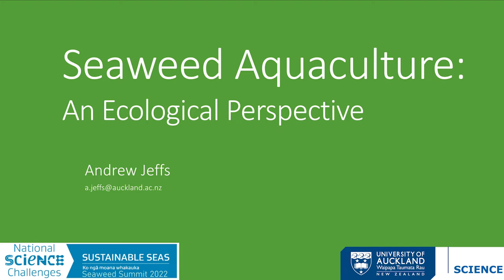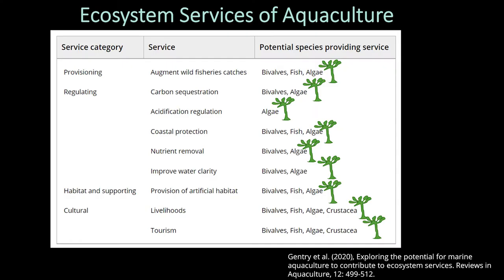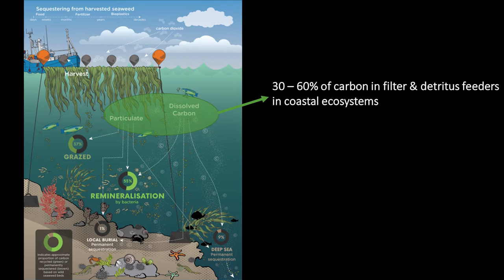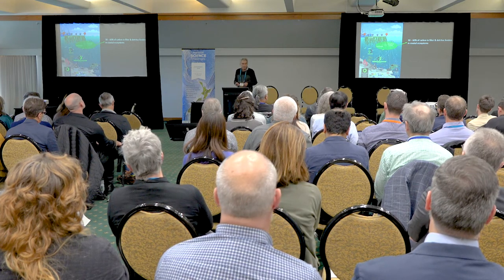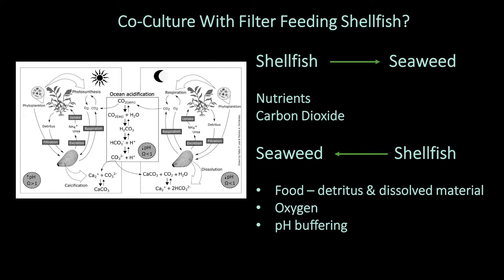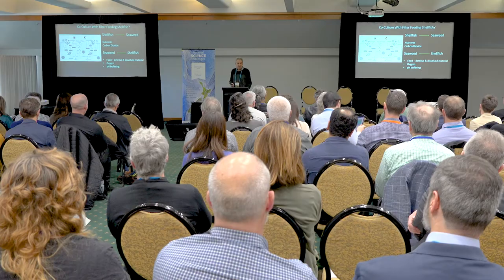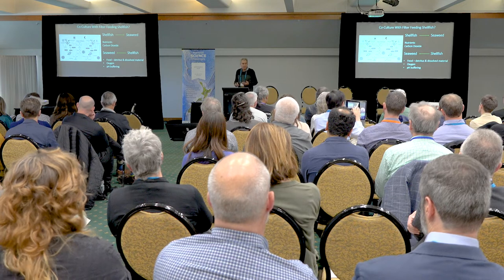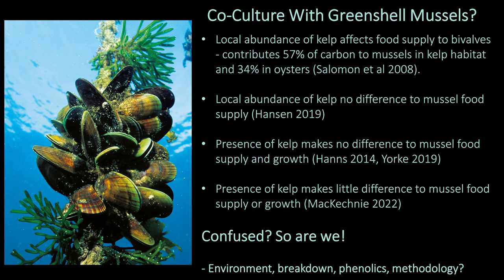An ecological perspective – Andrew Jeffs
Andrew Jeffs (University of Auckland) speaks at the 2022 Seaweed Summit.